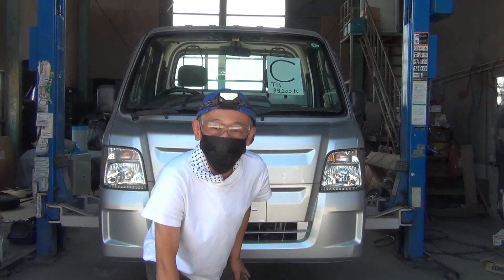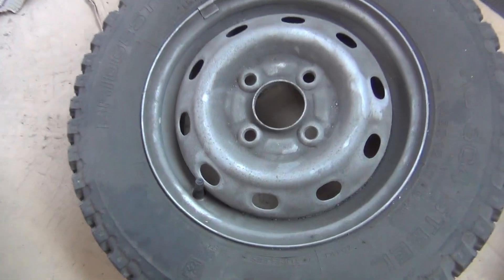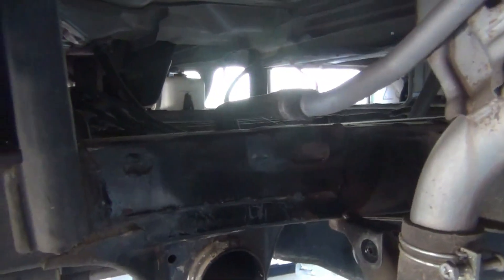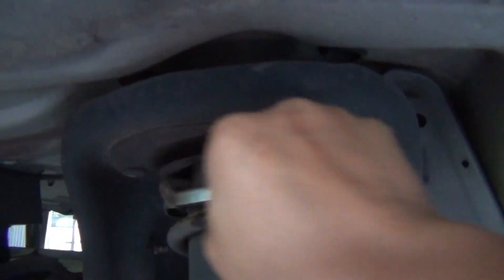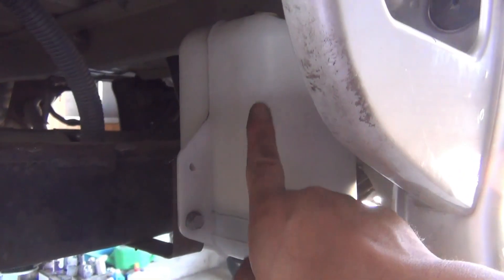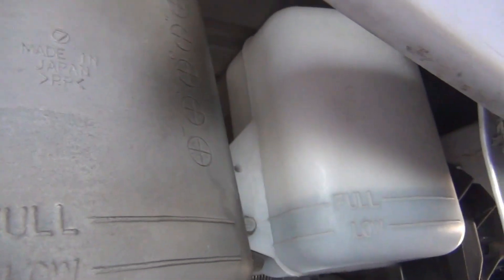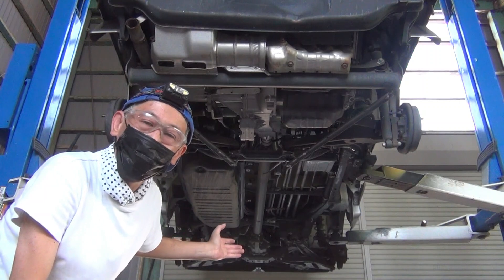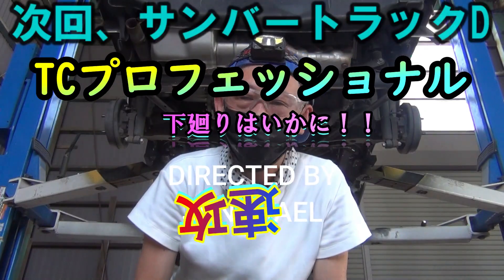【観覧注意】最終型サンバートラックTT2！下廻りが大変な状態に！！(軽トラ Japanese Subaru Sambar final type) Vol.222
古源自動車です♪
今回も、ご覧頂き有難うございます！
農道のポルシェ！スバルサンバートラック最終型シーズンスタート！
今後の配信内容にも、是非、ご注目とご期待下さい。

↓↓【当社お問合せ先】↓↓
■Eメール
■フリーダイヤル(無料 携帯可)